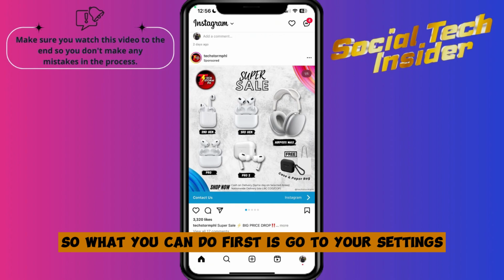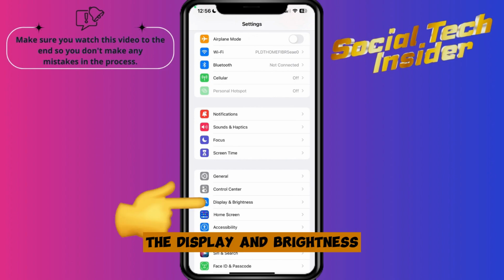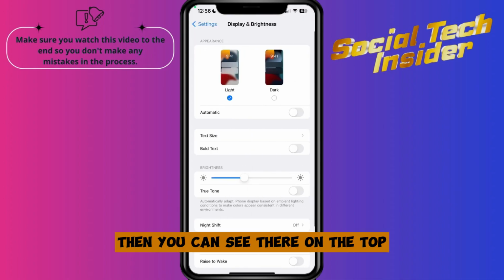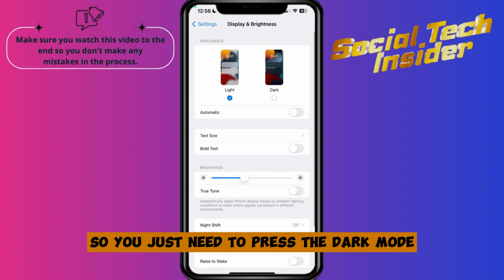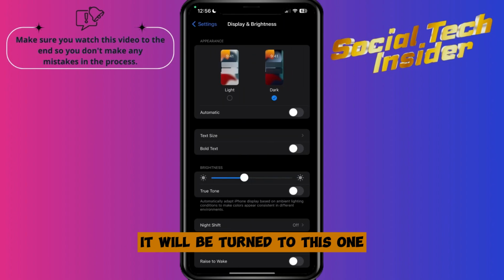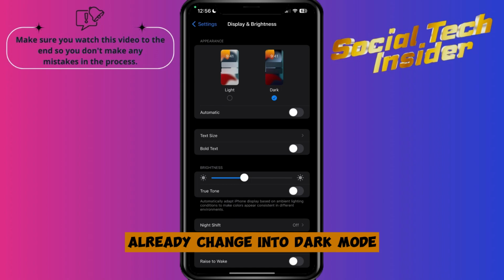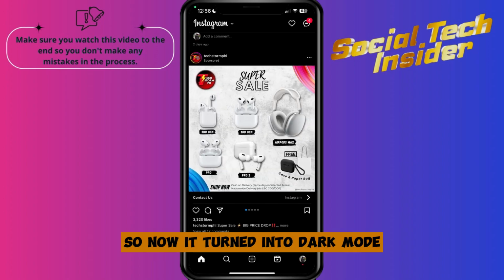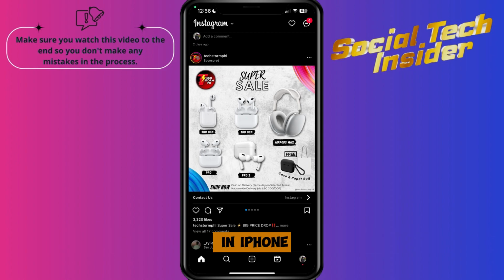How To Get Instagram Dark Mode On iPhone (2024)!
How To Turn On Dark Mode On Instagram In Iphone | Full Guide

Unlock the secrets of Instagram's dark mode feature on iPhone in this complete guide! Dark mode is easier on the eyes and can save battery life, but many users struggle with finding and activating this feature. This tutorial will guide you step by step on how to enable dark mode on Instagram on your iPhone.

📌 In This Tutorial, You Will Learn:

The benefits of using dark mode on Instagram.
A step-by-step guide on enabling dark mode on your iPhone.
Troubleshooting common issues with activating dark mode.